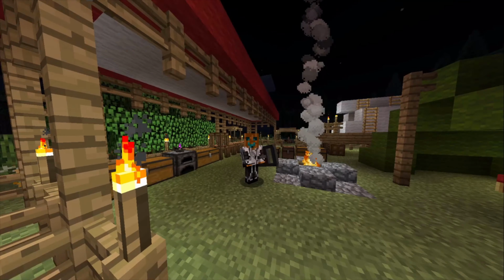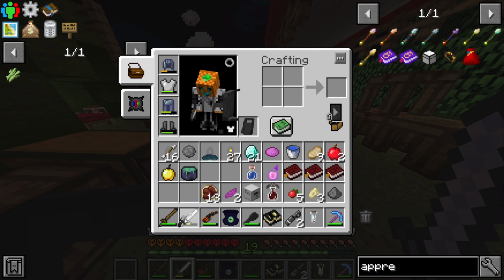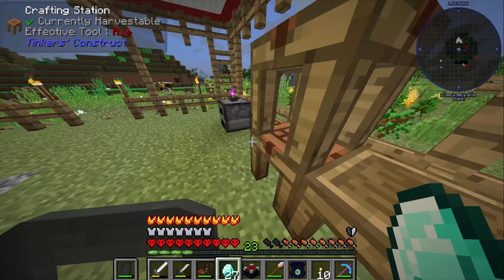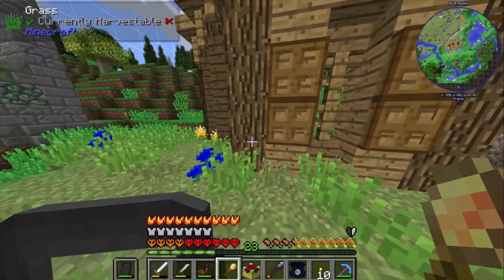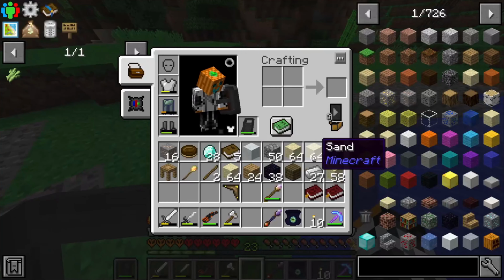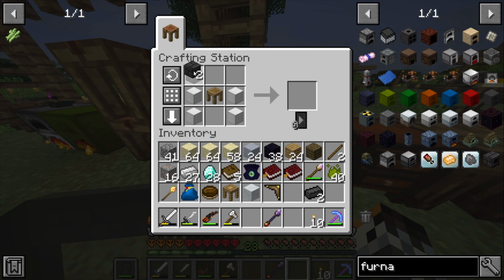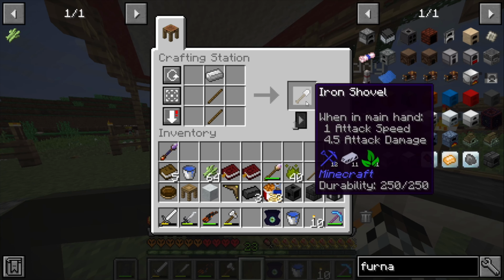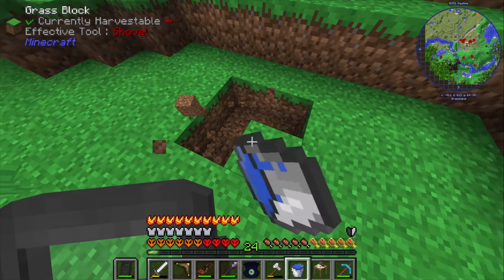MC Eternal Modpack | Hardcore | Ep. 3 | Its Adventure Time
Another Mod pack Another challenge, we take on MC Eternal in hardcore mode, there are thousands of quest and challenges, lets see if we can complete them all!!!